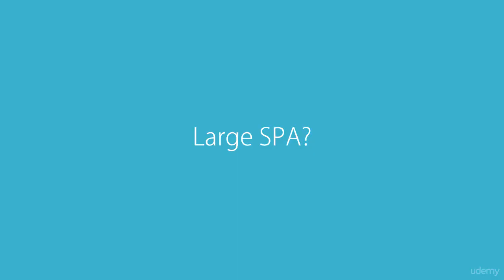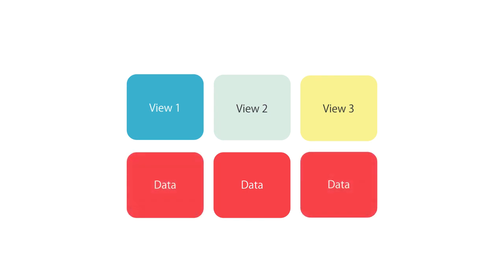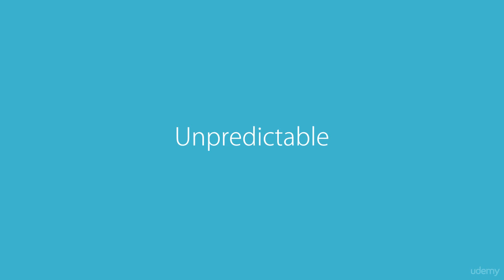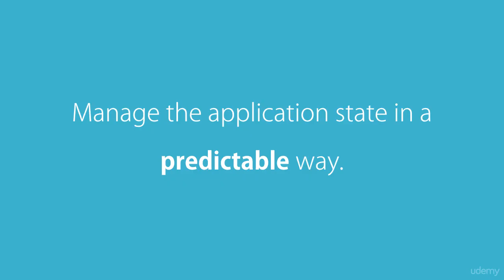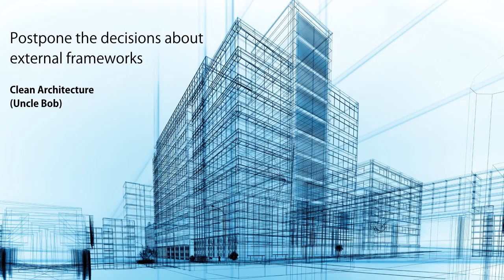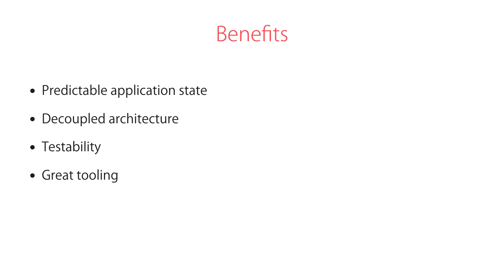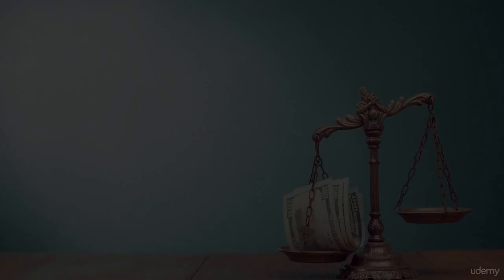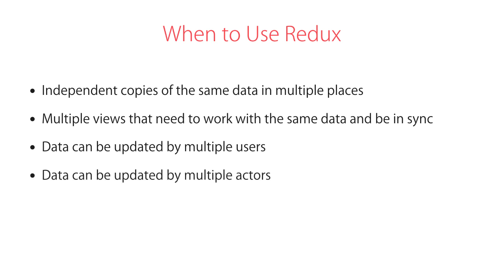Angular | BEAwA #92 - What is Redux [By Mosh Hamedani]